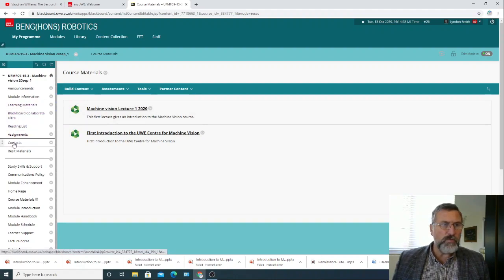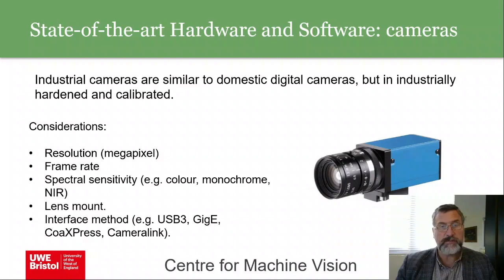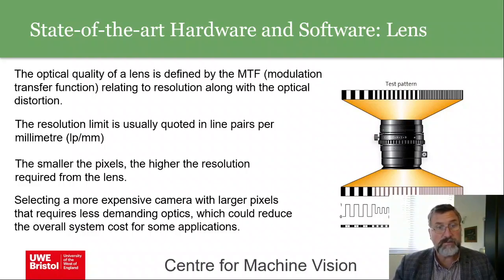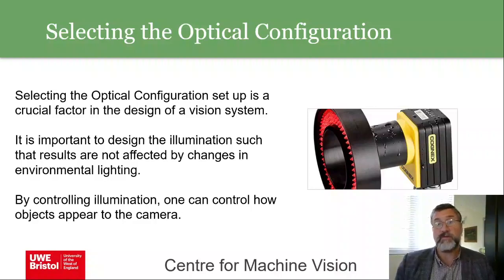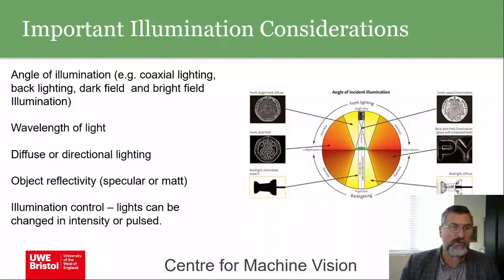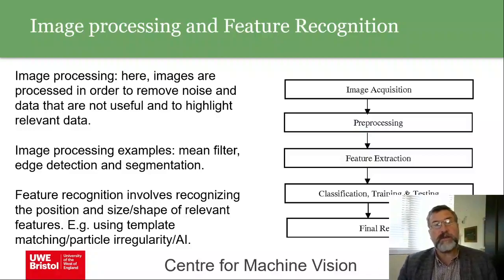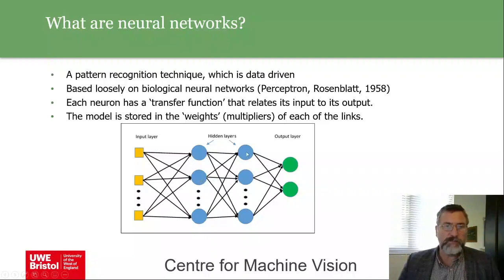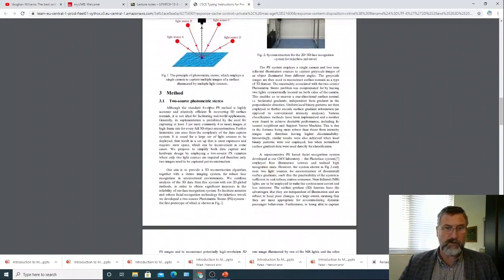Introduction to Machine Vision UFMFC9 15 3 default